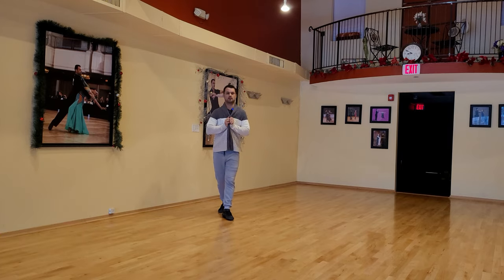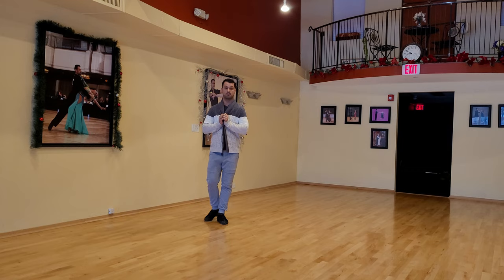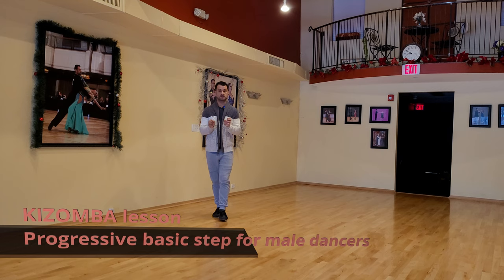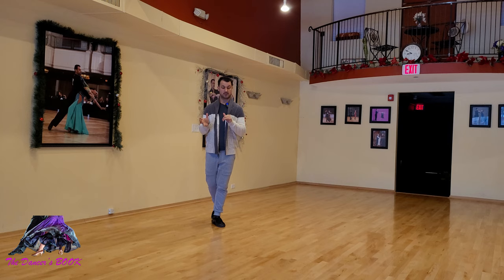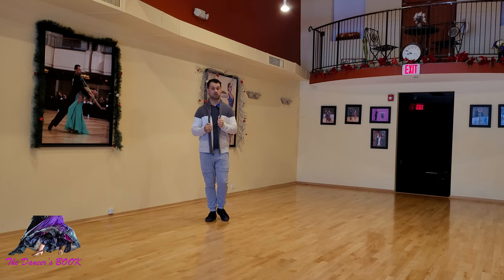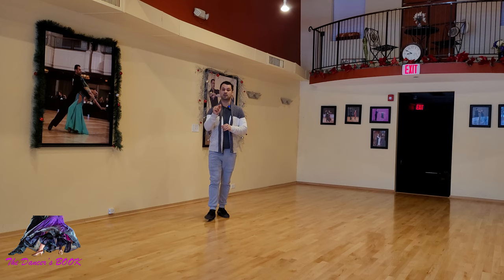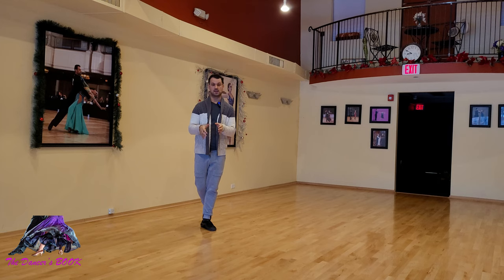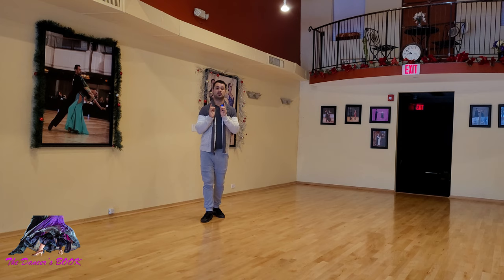Kizomba dance lesson | Progressive dance step for beginners | Male part only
Excited to learn Kizomba ? Just starting your dance journey ?
Fabulous , let's do it together !!! Learn the basics with this dance video.

Chapters of the video (content):
0:00​ - Intro
0:45​ - Progressive Basic action in Kizomba
3:15 - Demonstration with Music

This dance video lesson will help you learn how to dance Kizomba.
The lesson is specifically designed for beginner dancers.